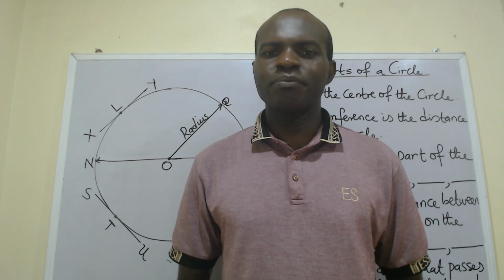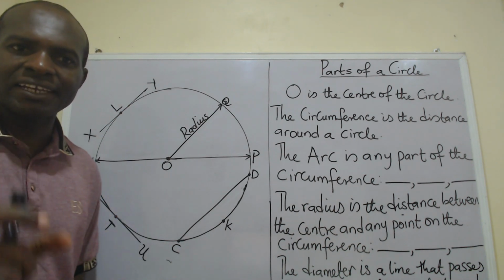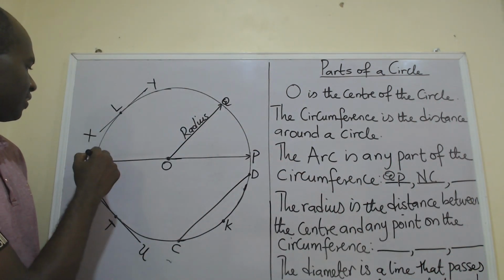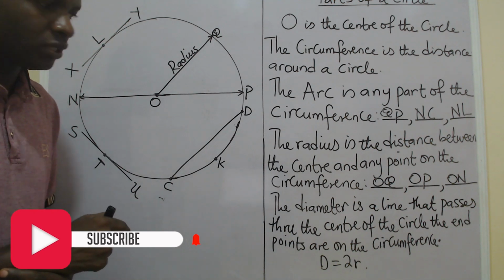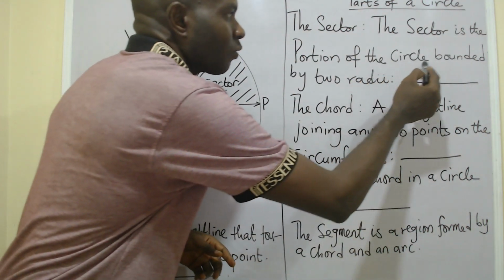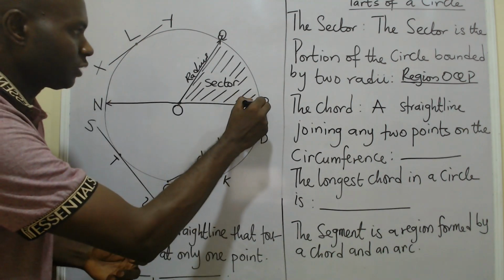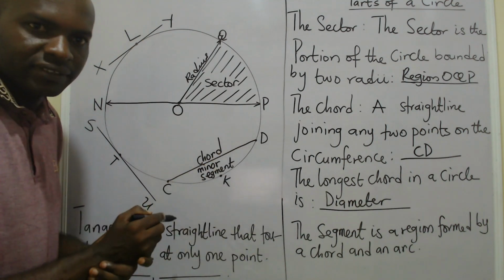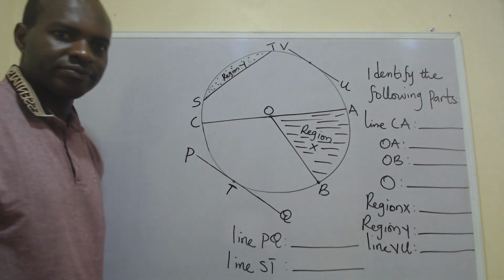THE PARTS OF A CIRCLE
This is a ten minutes Maths video that explains the various parts of the circle.